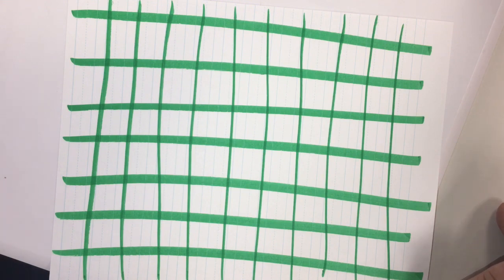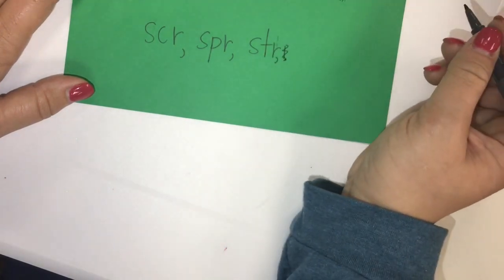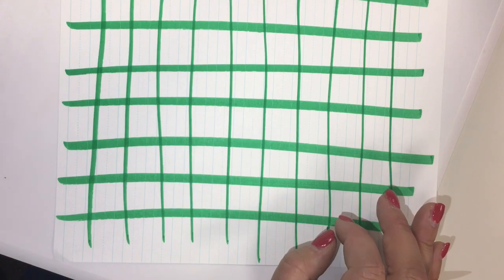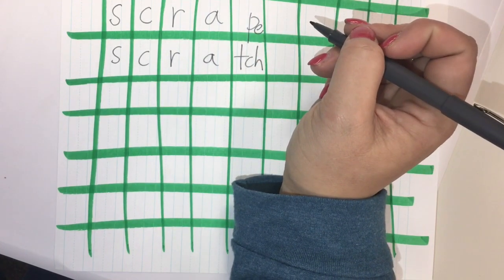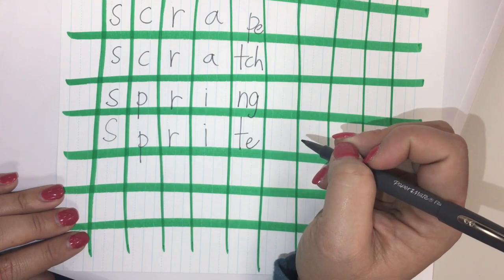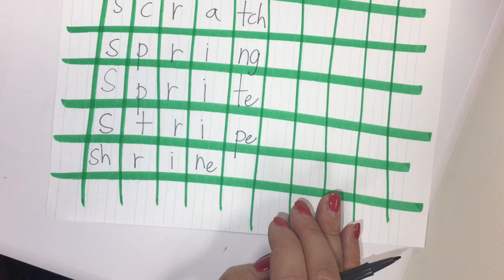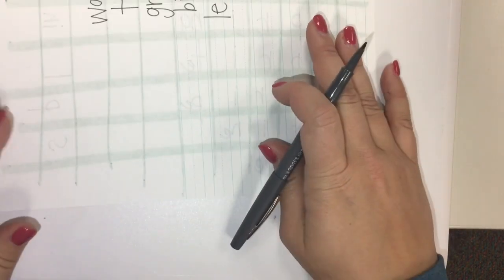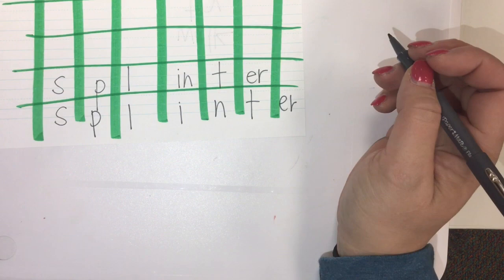SCR, SPR, STR, SHR, THR, & SPL Spelling